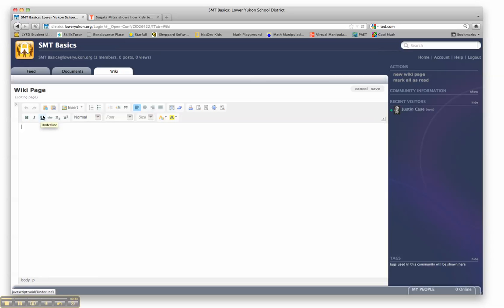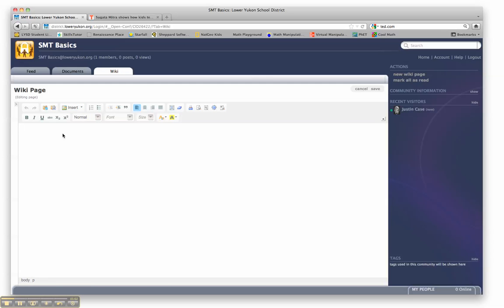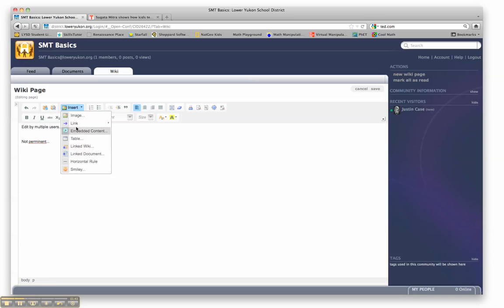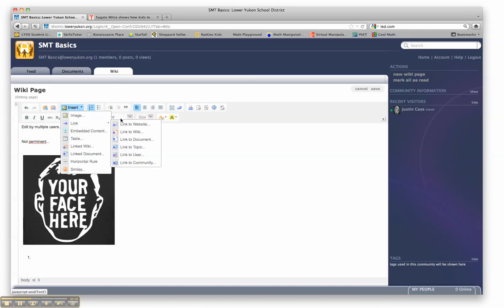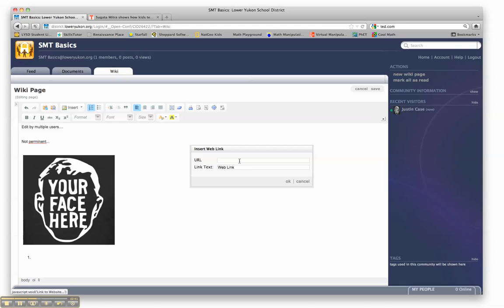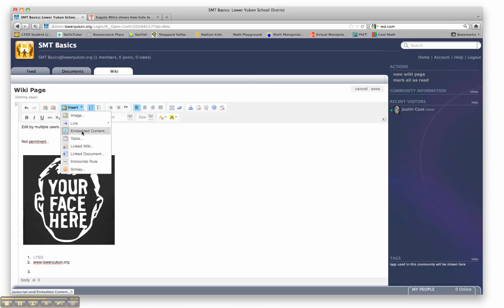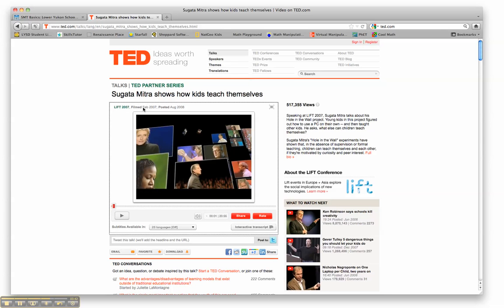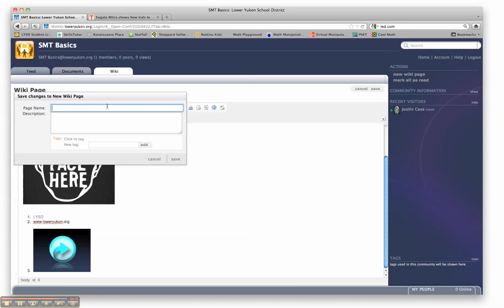SMT3.mp4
Social Media Tool training for LYSD.